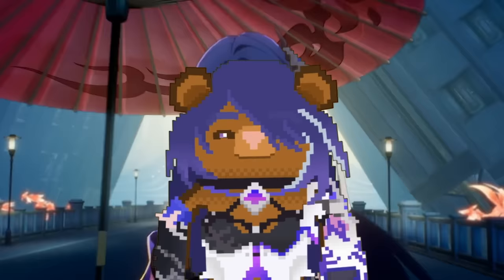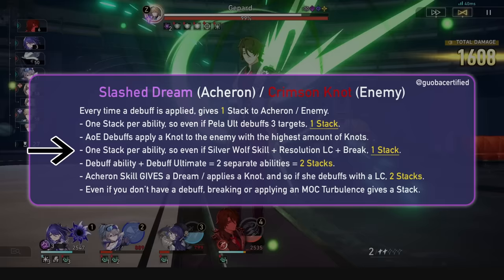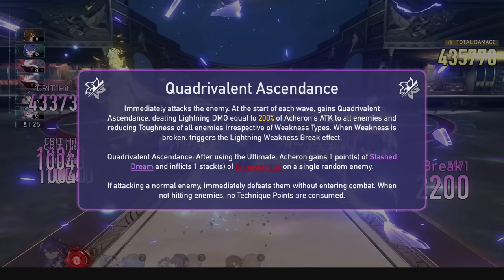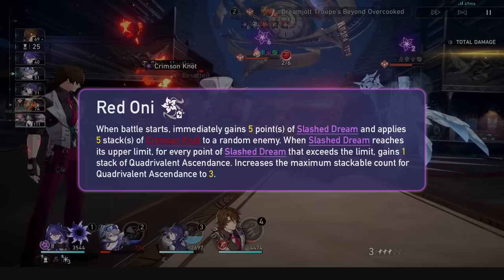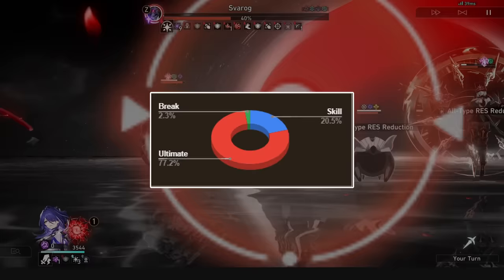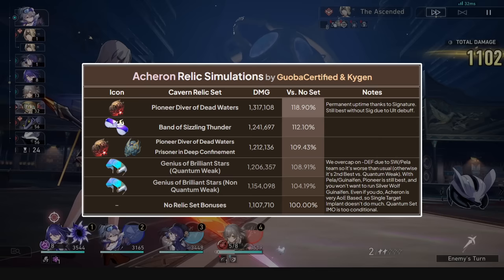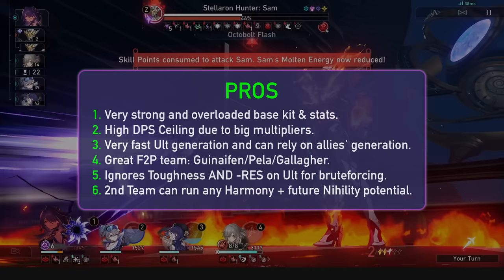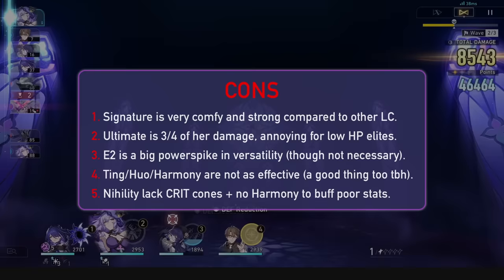The BEST Guide to MAXIMIZE Acheron! | Relics, Light Cones, Teams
Here is my complete guide to Acheron, the newest and strongest DPS in Star Rail (with caveats ofc)! She has some crazy damage potential, but has her problems, though that comes with great benefits too. I fully explain her kit, and I also go through Acheron's best build with her best relics, best light cones including her signature, main stats, and stat goals. I also give some important energy rotations and provide synergies and teams, going through Black Swan and Kafka, Welt Acheron teams, Trend Preservation teams, and much more! Like, sub, and share if this helped!

00:00 Intro
00:39 Stats & Trace Priority
01:01 Talent
01:26 Slashed Dream / Crimson Knot Explained
02:28 Skill
02:48 The BEST Technique
03:22 Acheron Ultimate is Crazy
04:25 When to Ult on Acheron?
05:00 Her OP Trace Passives
06:20 Eidolon Review: How Strong is E2?
07:33 Acheron Best Relics
08:24 Acheron Best Planar Sets
08:43 Acheron Main Stats & Stat Goal
09:33 How Good is Her Light Cone?
10:43 Acheron Best Light Cone
11:14 Acheron's Strengths
12:27 Her Problems
13:29 How to Get Her Ult Fast!
15:05 Teambuilding: DoT Units?
15:32 Black Swan Kafka Acheron
16:36 The Best Acheron Allies
17:01 Sparkle Acheron?
17:41 2 Harmony Units?
18:10 Sustain Option 1: Gallagher
18:24 Preservation Sustain
19:51 Welt Sustain
20:20 Acheron Best Teams

Credits:
Gameplay, Websites: Hoyoverse, Hoyowiki, Youtube, Prydwen
SFX and Music: Pixabay, Hoyoverse, HoyoMix.